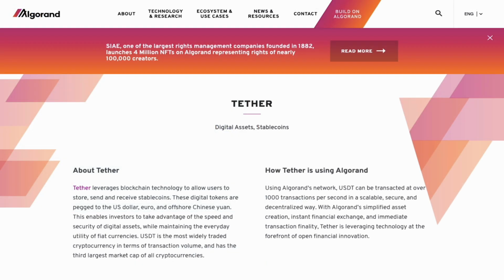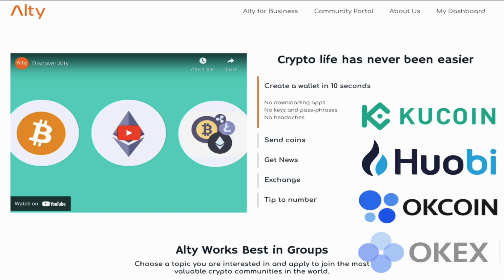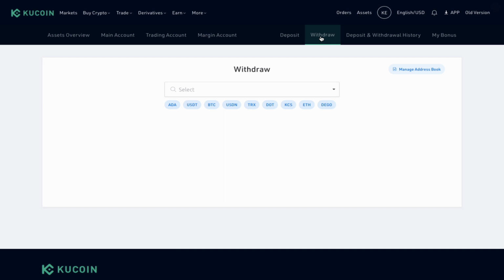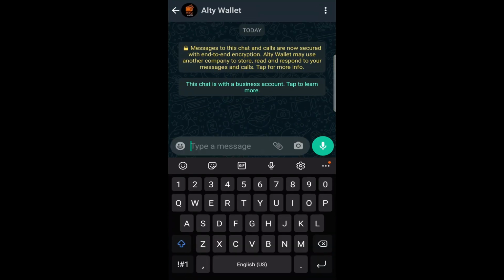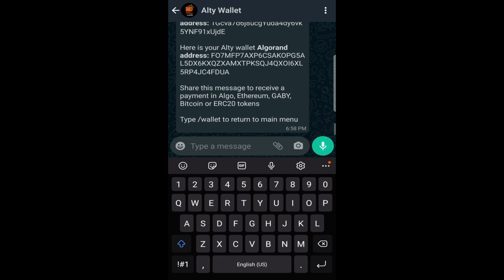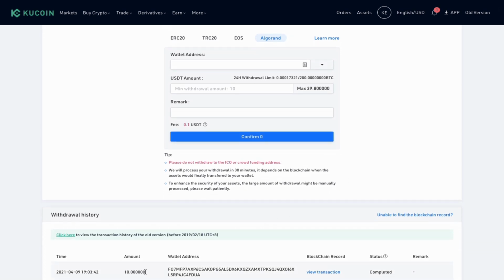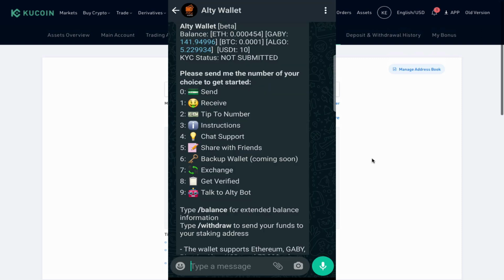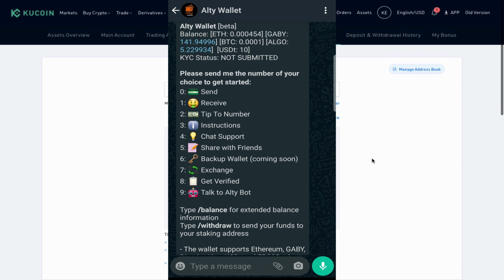Alty Now Supports Algorand - Learn How You Can Deposit USDT To Your Alty Wallet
Great news everyone !! Your Alty wallets on WhatsApp and Telegram now support the Algorand Blockchain as well as Algorand Standard Assets (ASAs) like Tether. In this tutorial video, I will simply be showing you how you can deposit USDt to your new Algorand enabled wallet.

For this video, I use the exchange Kucoin but other exchanges such as Huobi, OKCoin and OKEx work as well.

Sign up for Alty Crypto Wallet for Your WhatsApp & Telegram Groups

Get Your Own Crypto Debit Card by Signing up to GSPartners

Bitcoin:   bc1qzf4pcznqkclnh5afgp3279qyglzd6kreqsxmx5

Ethereum & ERC-20 Tokens:   0x208BB14327B3157e8a81789cE8ea1253a14a29A6

Algorand:   USNTF3UNEANZRZW5ZORY5SXMHLTT7KVT66TXC2TZBZJSQ5MV23RGZZANIY

Polkadot:   12vdp6FEjsQ3wPGgWm6p2rJyjUmb8zyrVHEGhxjZ1hGLVjw7

Cardano: addr1q9e97570vcn0ekct6a3aepxqv0lm7e6wnnctgmaafhns6mmjtafu7e3xlndsh4mrmjzvqcllhan5a88sk3hm6n08p4hsayuqcx

Litecoin:   LSTuXTsGfggnDqeSXxo5VRqw1NkrZEzQsn

Bitcoin Cash:   qrrynppx8l0rfg8ewykvyem7nfn5wm7z3sr4up06rq

Ripple (XRP):   rDmmWmazJ9z2zfqcfoMtwV1JcQWiTDRcUi

Steller:   GDMLZGWRPS7HPES6WOXCEV3HMIGIUZZSZ6T4OLBTF7RB4T2B2EDMT66G

Cosmos:   cosmos1y0a789d754n9xeul8f39e7kl06wh7c67z38sw8

Tezos:   tz1VnNAQYJGwWGR2foB67KzH5dLn8scLdKAk

EOS:   g4ztknrzgqge

NEO:  AYWatN37vBNd14pjHmPQdSkrFbKySBA18W

Ontology:  AXLS1VZWoGakrQyuGik9YaaPunTcvs8WtS

Time Codes:
0:00 - Intro
0:36 - What is Algorand?
1:22 - What Exchanges Support  USDt on Algorand?
1:42 - The Kucoin Exchange
1:58 - How To Withdraw From Kucoin To Alty
2:11 - How To Find Your Alty Algorand Address
3:47 - Make Note of Some Changes in Alty
4:24 - Outro